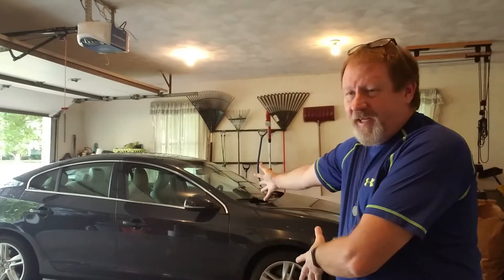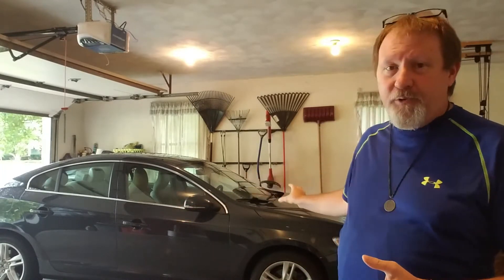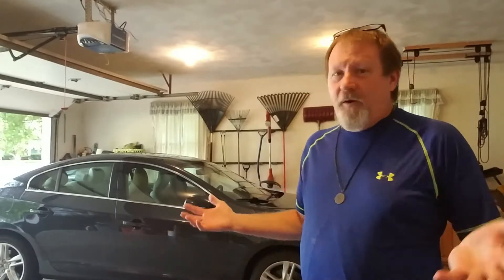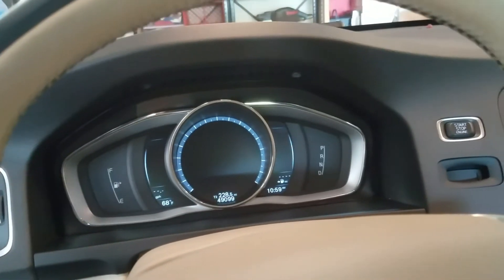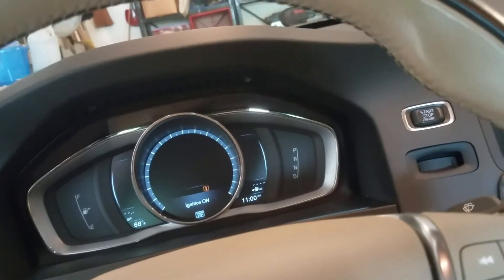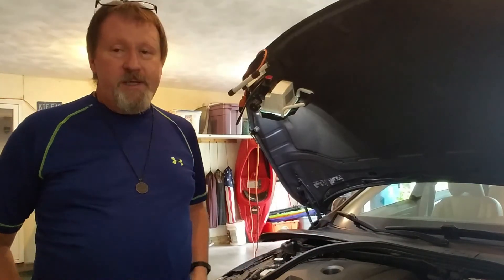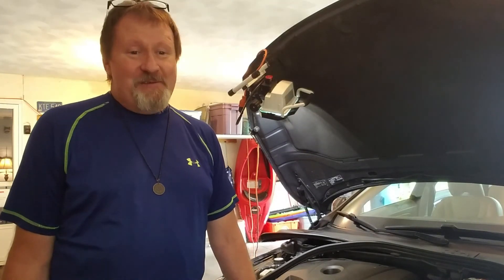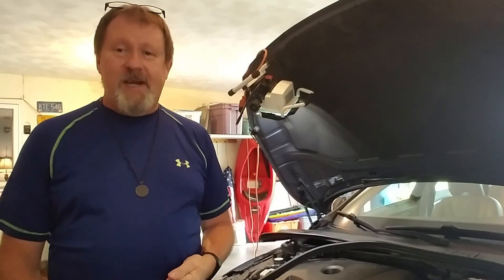Volvo Drive-E Start Stop Not Working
Volvo Drive-E Start Stop Not Working.  Do you have a Volvo with Drive E and the start/stop isn't working?  Have you even replaced the battery, and it's STILL not working?  I have 2 things to share that might help.  One is a reset procedure that will cause the car to basically forget the battery conditioning information and re-learn the battery charge level, the  ability of the battery to hold a charge, charge rate, discharge rate, yada yada.  The other is a little secret that these cars have I didn't even know myself.  You'll have to watch to find out what it is.

1 - Ignition ON (engine off)

2 - dipped front lights ON (turn light switch to far right)

3 - Rear fog lights press 6x (3 on/off cycles) (button to left of light switch)

4 - Hazzard lights press 3x

- Battery icon blinks 3x

Walk away, lock car, let it sit overnight